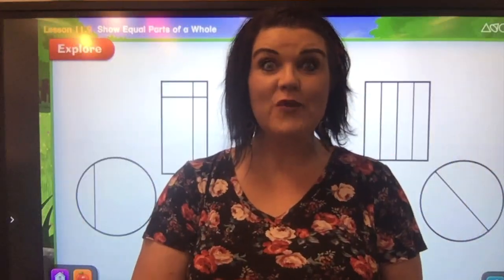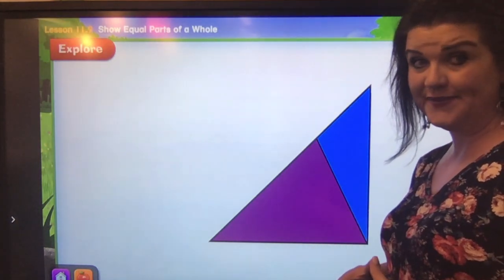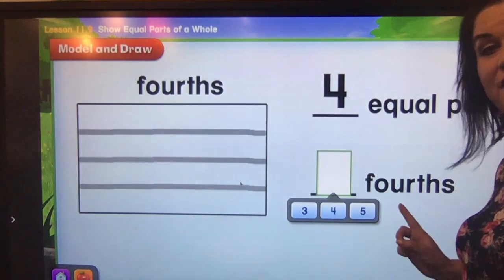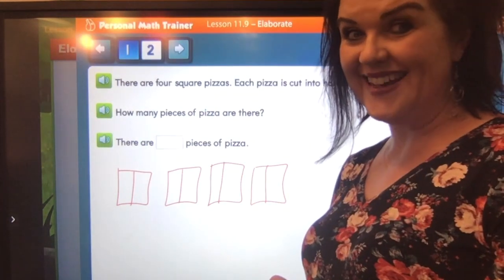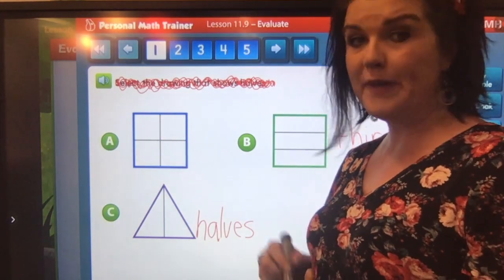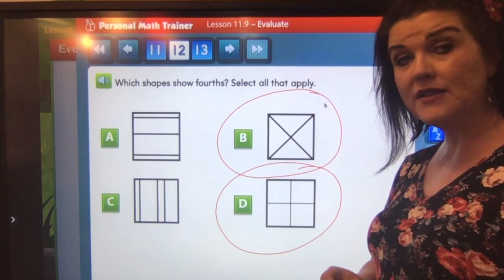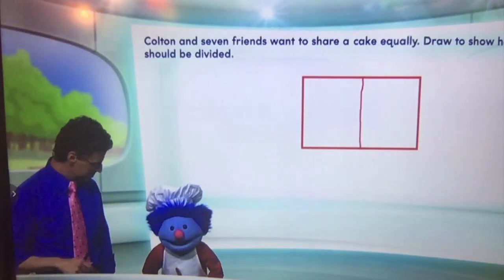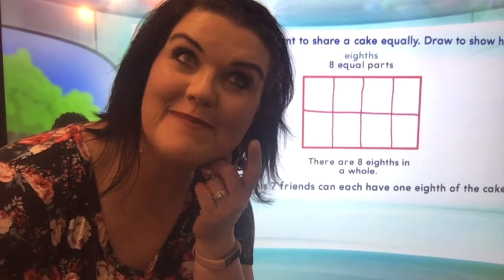Equal Parts: Halves, Thirds, Fourths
halves, thirds & fourths in equal parts